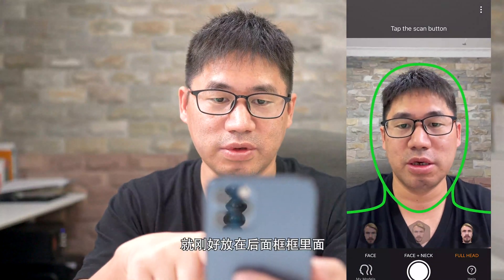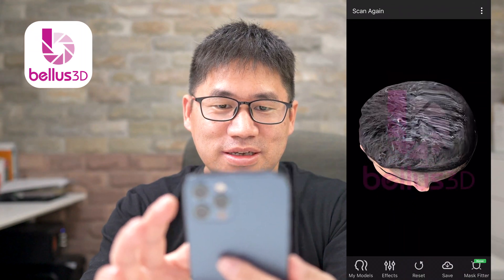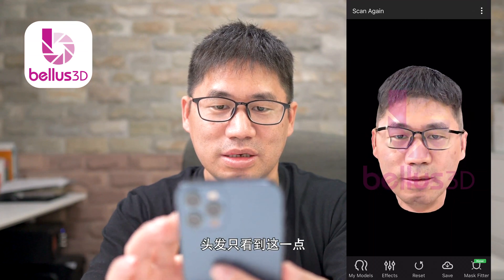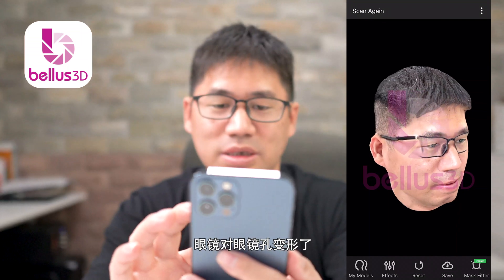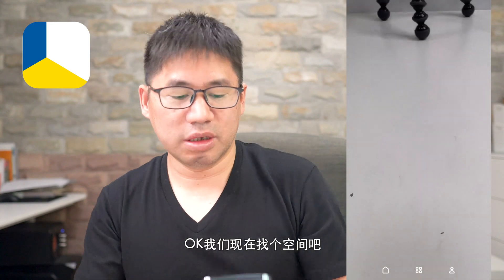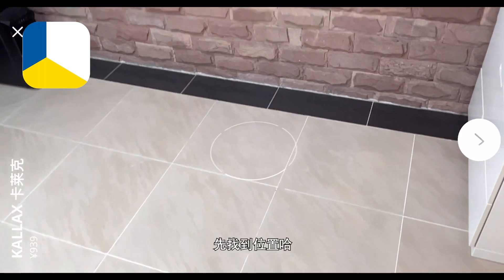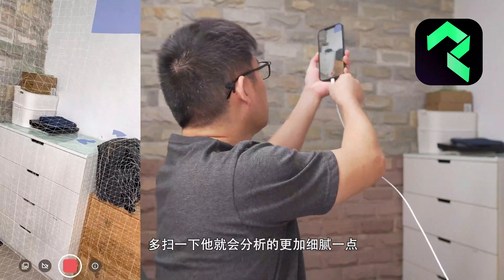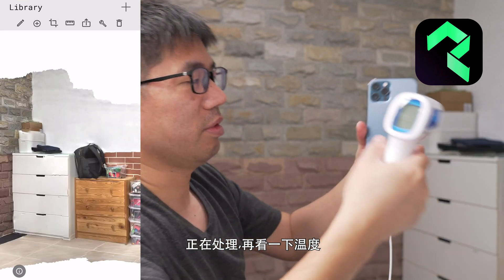LiDAR Scanner iPhone 12 Pro 雷达扫描仪建3D模型｜AR实景挑选家具 ｜（CC字幕）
Lidar能做到什么？让我们一起试试吧！